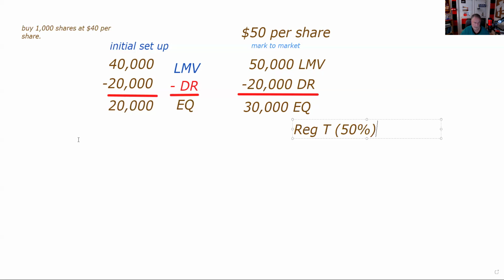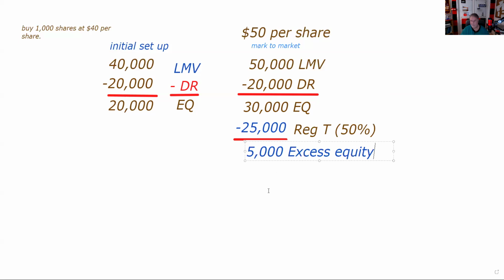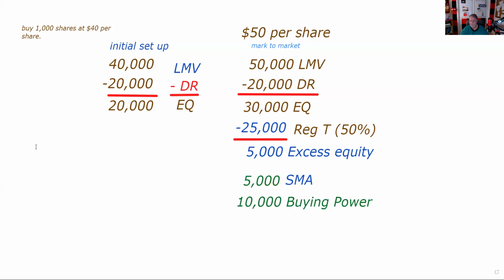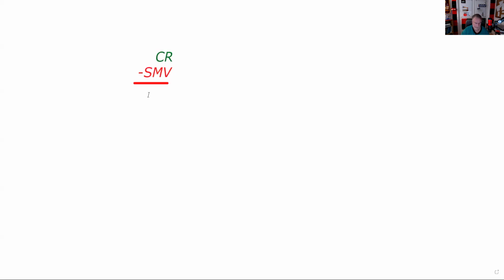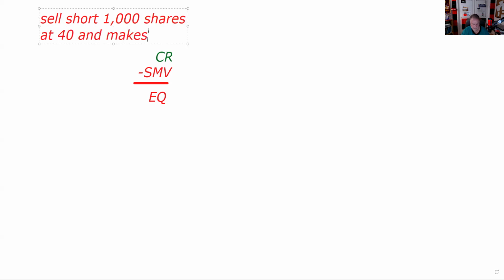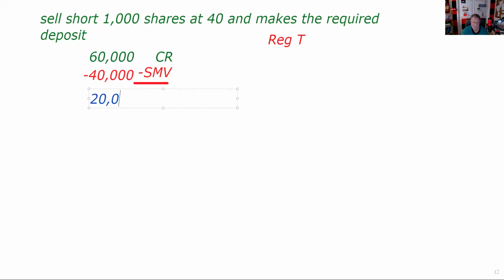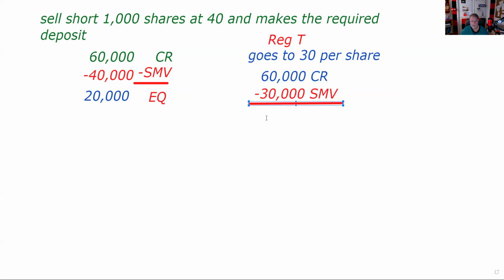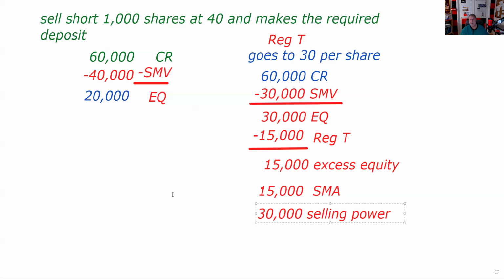Calculating Buying Power Long and Selling Power Short. Series 7 Exam Prep